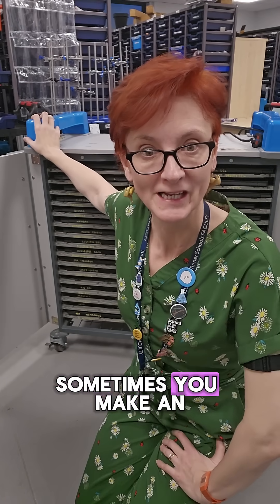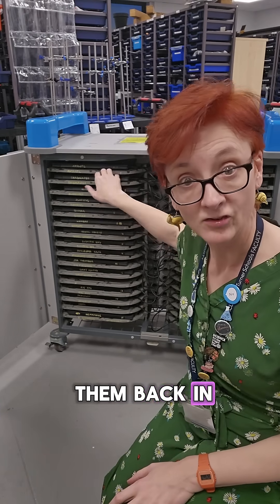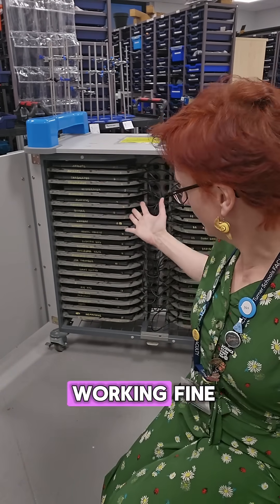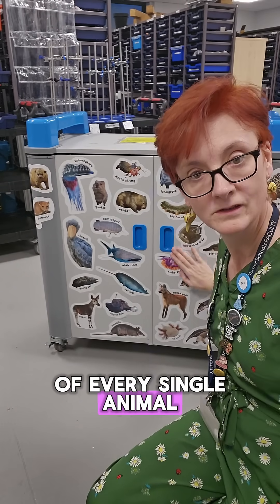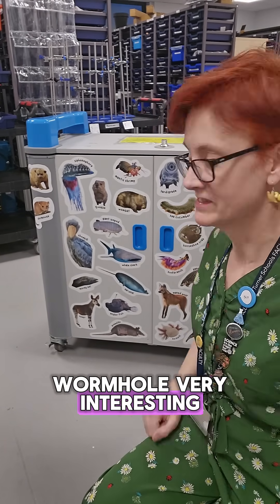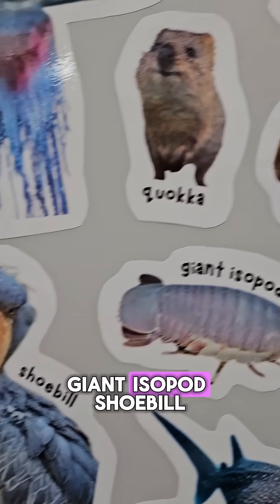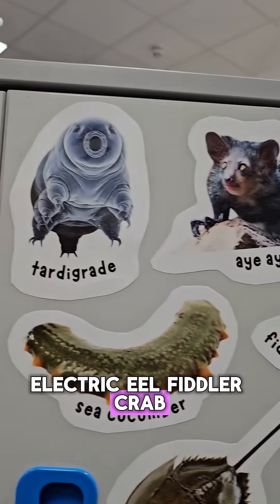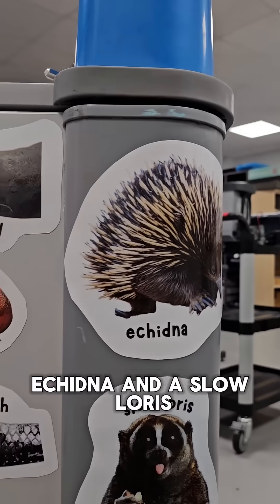I Upgraded the Named Laptops — Now They Have Animal Photos Too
Update on the named laptops: it’s still working! So I’ve levelled it up. I've added a photo of the animal on the front of the trolley, so the kids can actually see what a siphonophore or a nudibranch is.